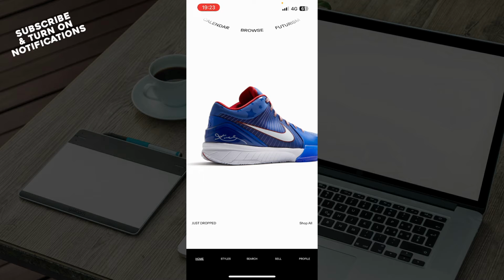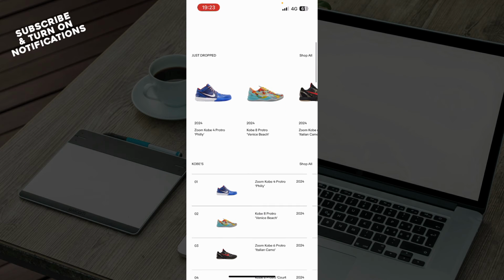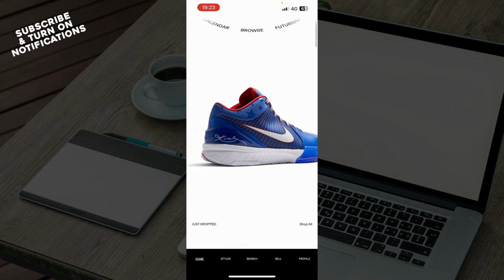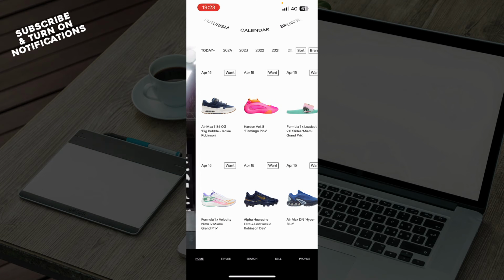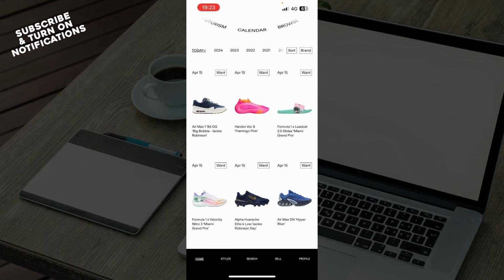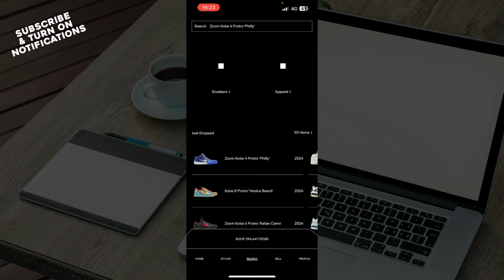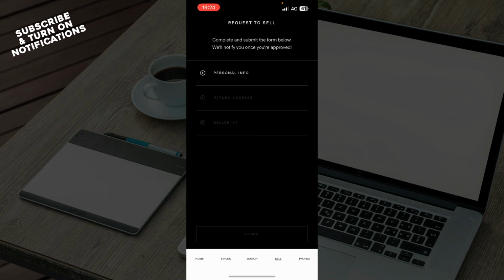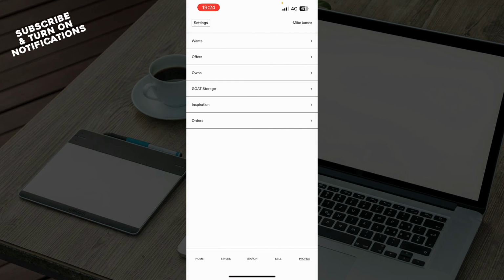How To Change Shipping Address on Goat App (Easiest Way)​​​​​​​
In this video I will show you How To Change Shipping Address on Goat App. It would be good if you watch the video until the end so that you don't miss important steps.